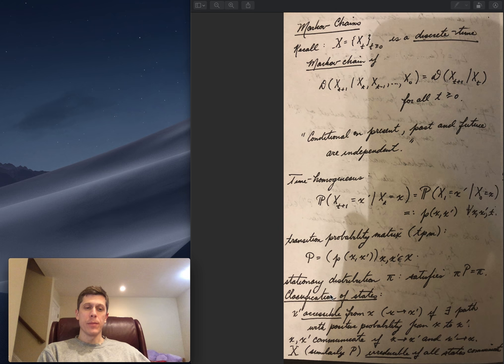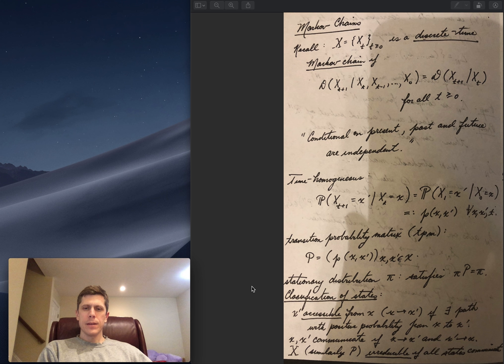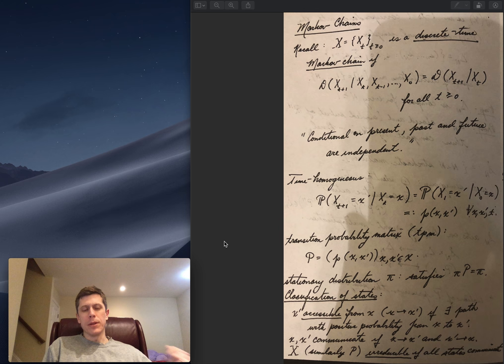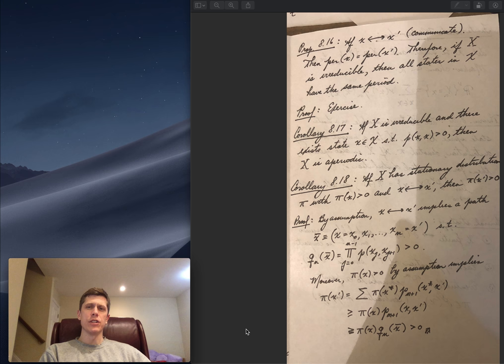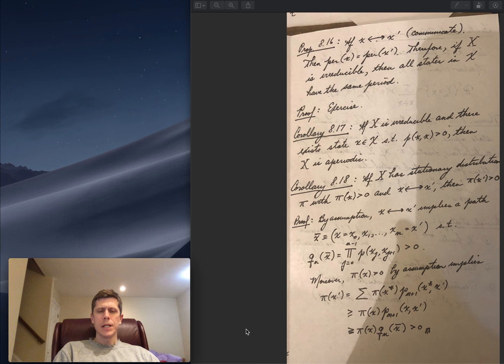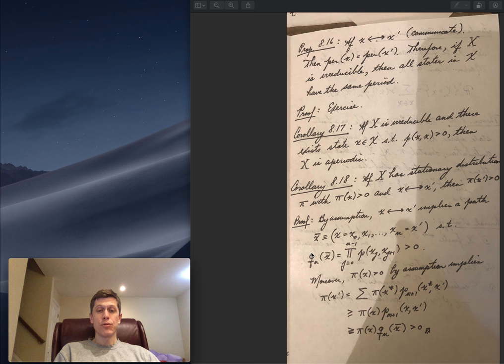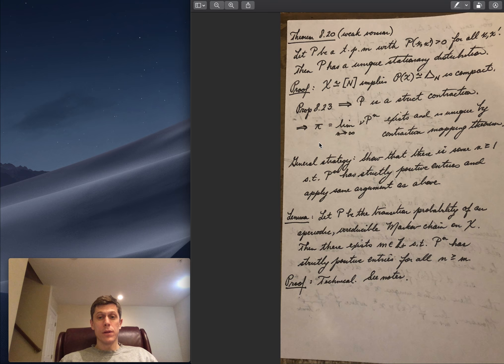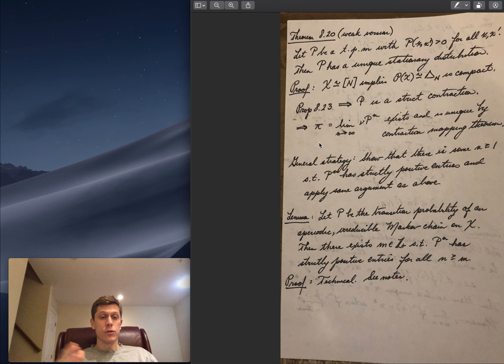Markov chains (Lecture 1)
Review of basic definitions of discrete-time Markov chains
Existence of unique stationary distribution for finite-state space Markov chains